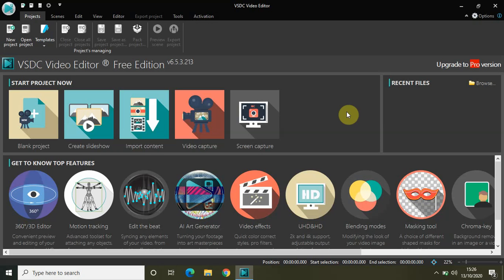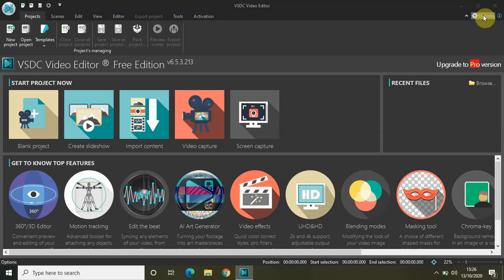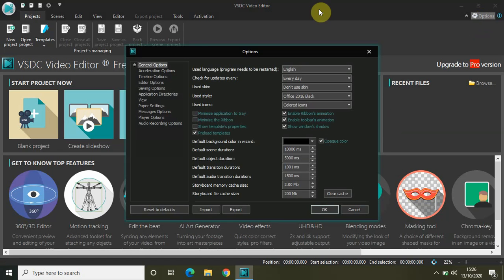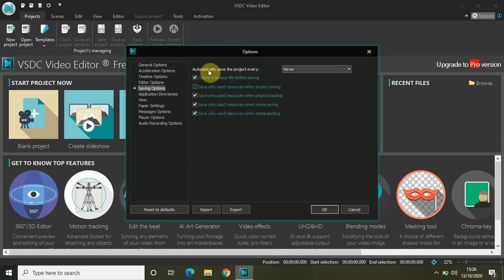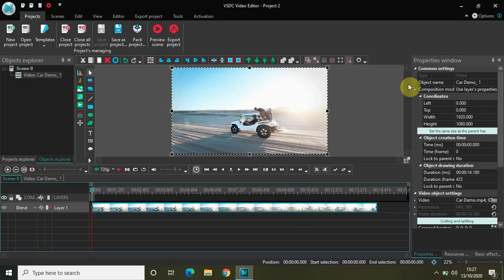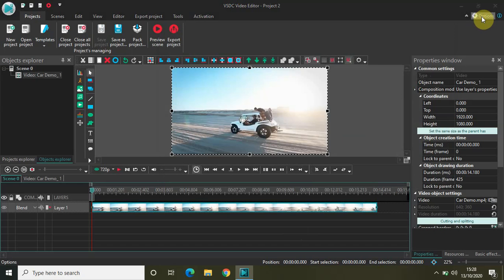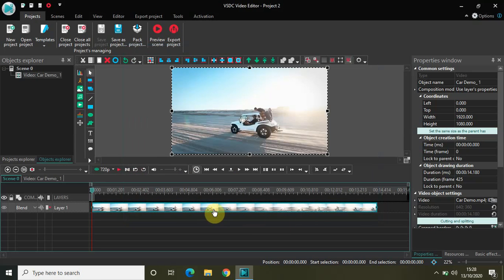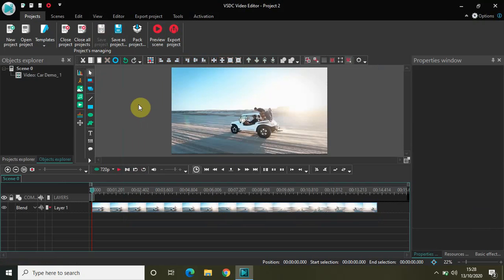How to enable the auto save option in VSDC Free Video Editor?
VSDC Video Editor Beginner Tutorial - In this video,I show you how to enable the auto save option in VSDC Free Video Editor.